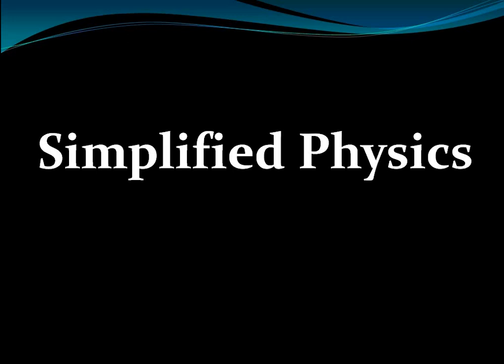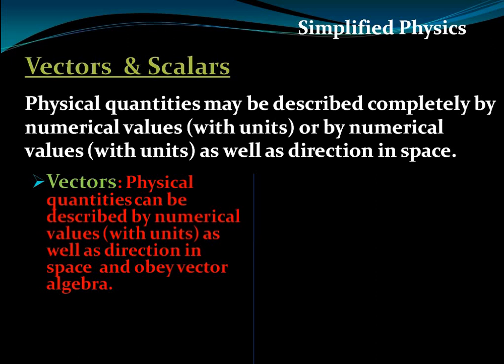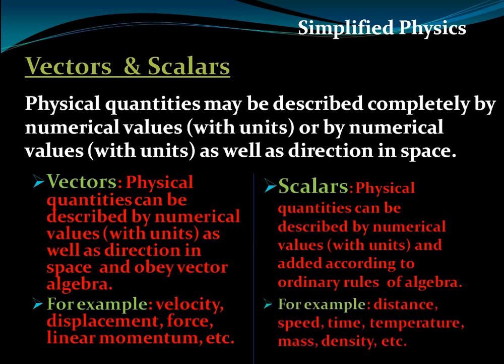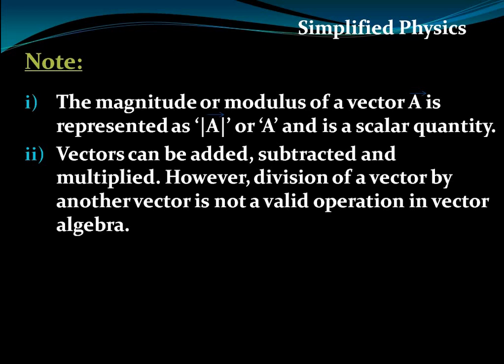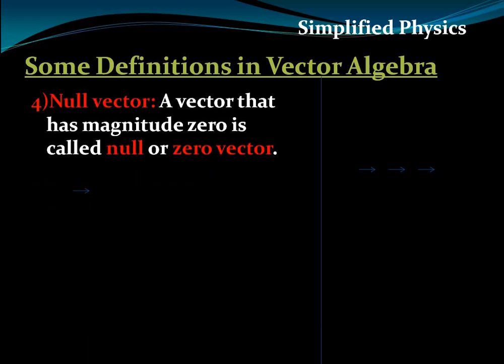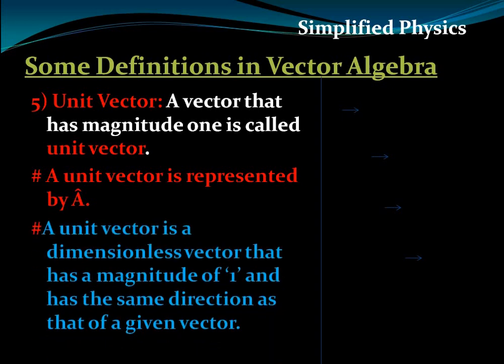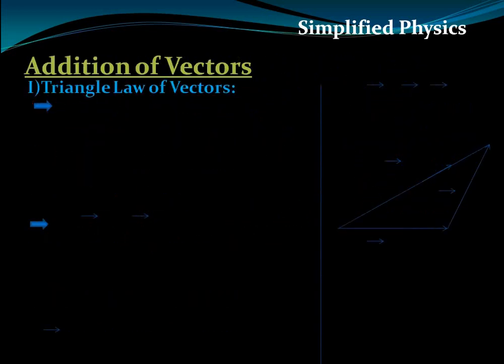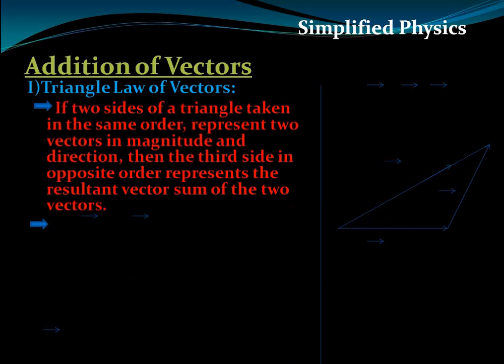VECTORS #1/ Vectors & Scalars/Vectors addition/ Simplified Physics/ Lecture 1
Physics and Mathematics

Vectors:
Vectors and Scalars
Representation of Vectors
Some Definition of Vectors Algebra (Types of Vectors)
:Negative of a vector
:Equal vectors, Null vector, unit vector, parallel vector (like and unlike vectors), Collinear vectors, Co-initial vectors & Co-planer vectors
Vectors Addition
I)Triangle Law of Addition of Vectors
II)Parallelogram Law of Addition of Vectors
III)Polygon Law of Addition of Vectors